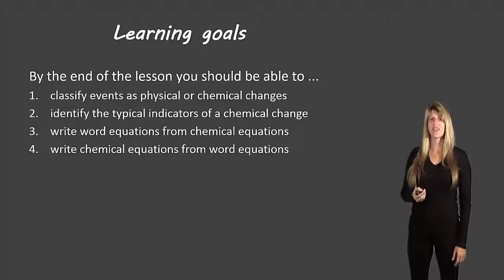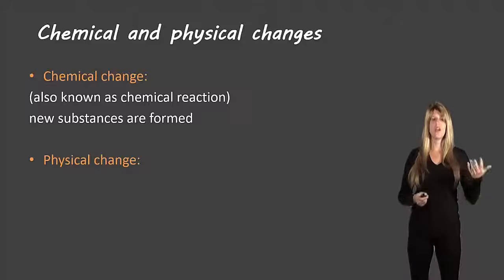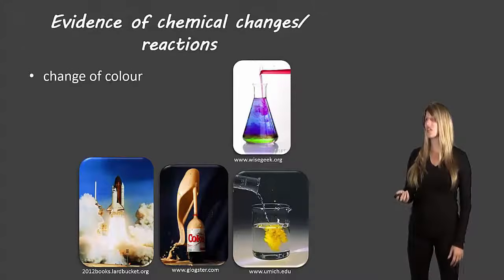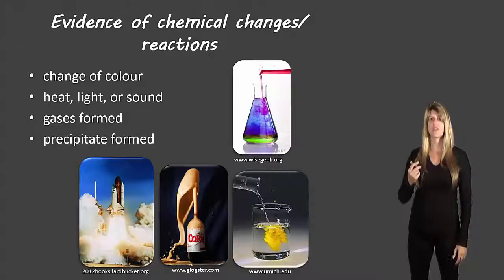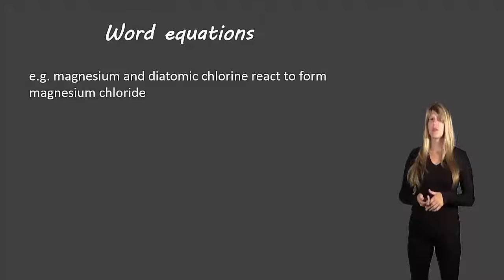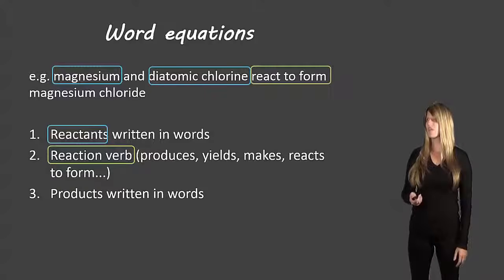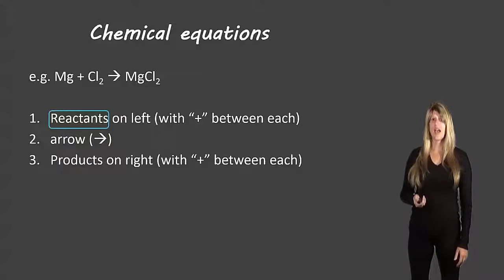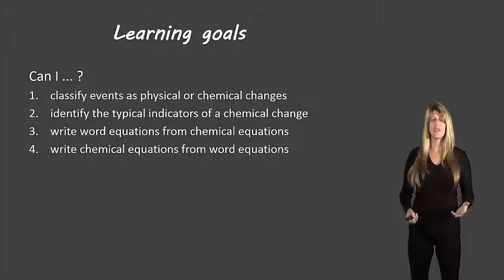Physical and chemical changes (chemical reactions)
Description of physical and chemical changes and description of chemical reactions for grade 10 science